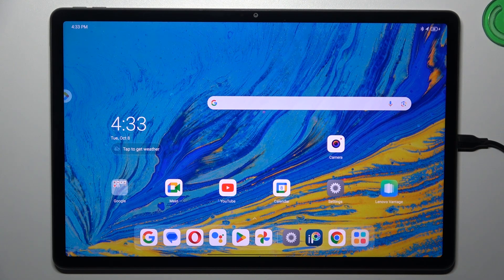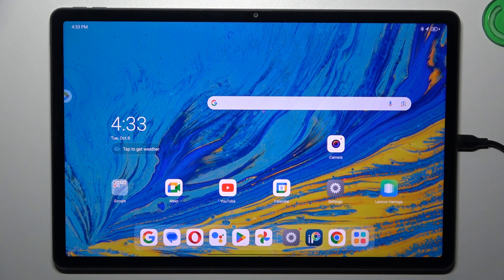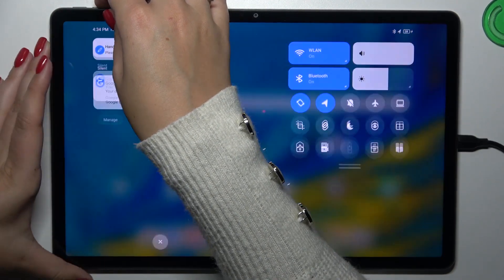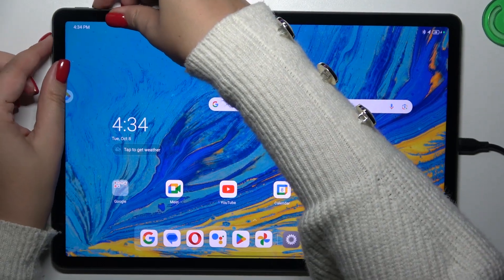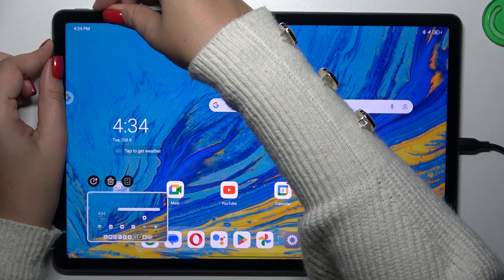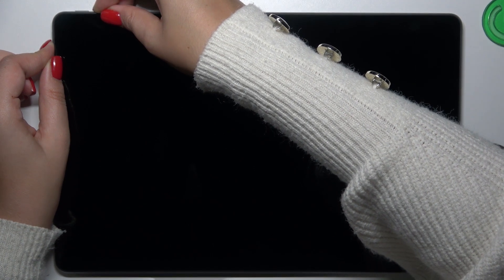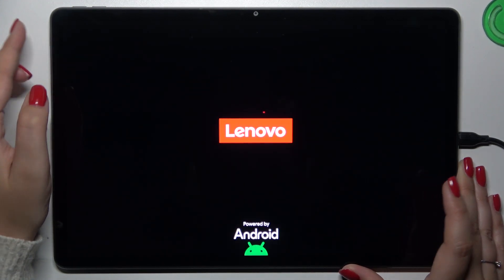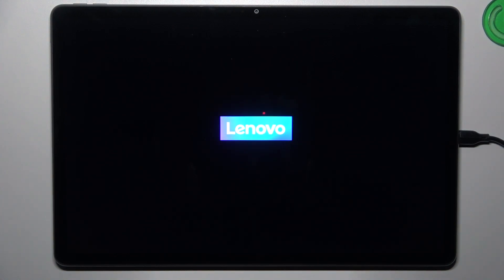How to Soft Reset LENOVO Tab P12 – Force Restart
If you meet some unexpected problems with your LENOVO Tab P12, then here we are coming to show you how to quickly fix it! In the above tutorial, we would like to guide you through the whole operation of force restart. Thanks to this you'll forcefully turn off your device and turn it on automatically again. Thanks to this it should get back to its normal state. So let's follow all the shown steps and successfully soft reset your LENOVO Tab P12!